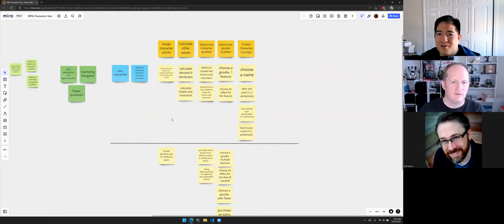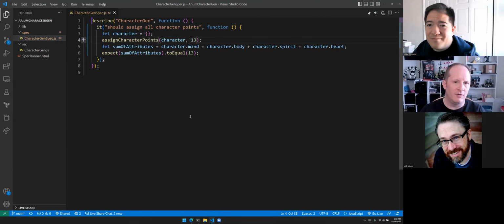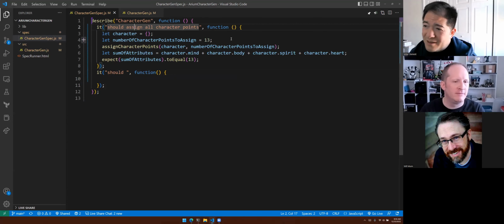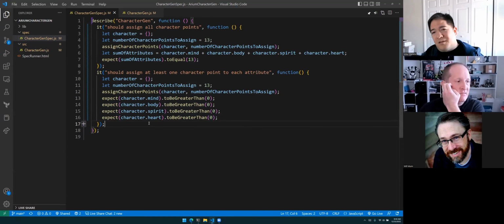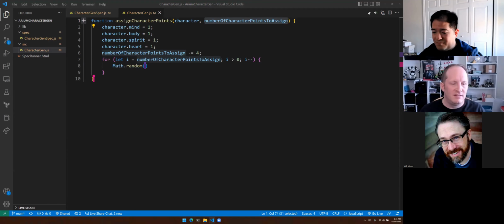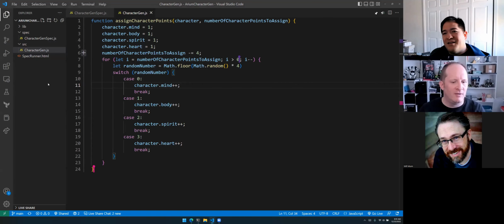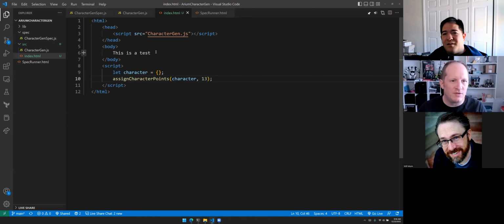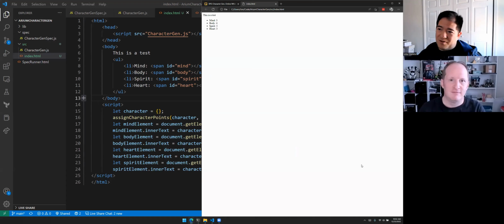Arium Character Generator - Part 2 - Assign Character Points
Will Munn of Adept Icarus, works with Jon and Mike to develop a web page character generator for Arium, a tabletop RPG that he has created.

In part 2, we start building the character generator, starting with the first part of the process that we identified, assigning character points.  We discuss the decision to build this in plain old html, css, and javascript, how to test randomization, and then dig in and start building using test driven development techniques!